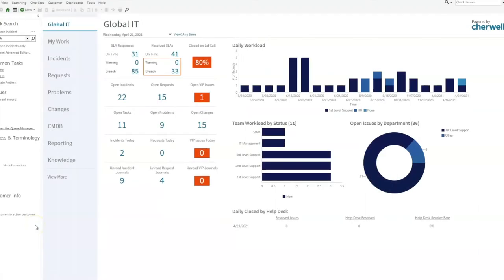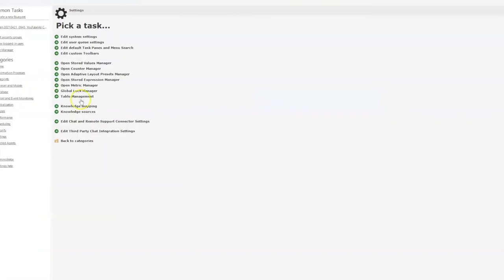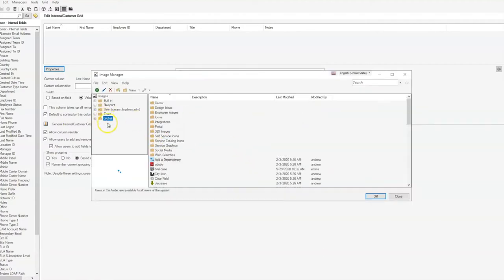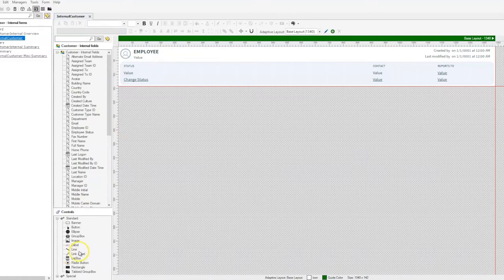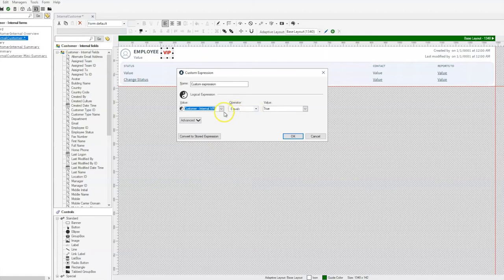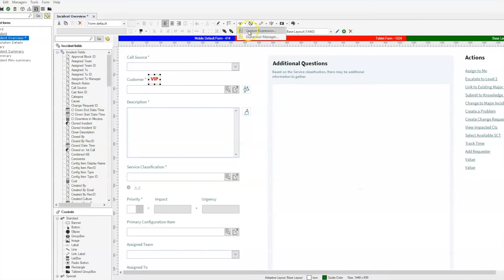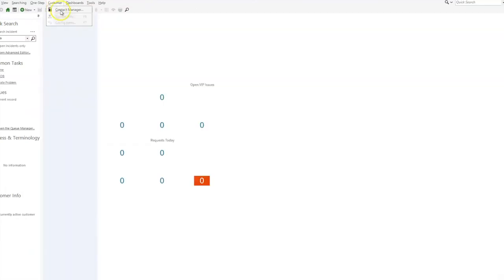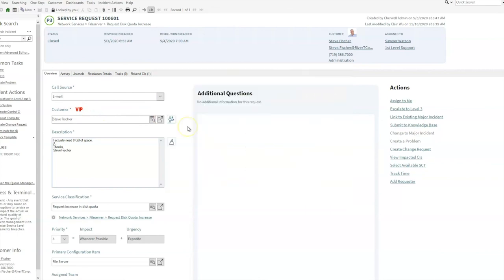How to Edit and Include VIP Icon on Customer Record, Grid, and Incident in Cherwell